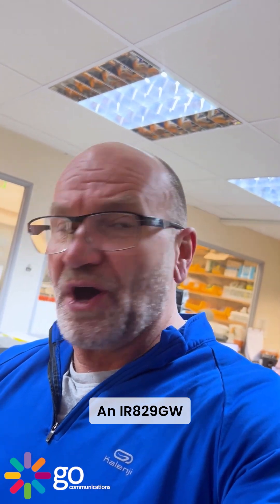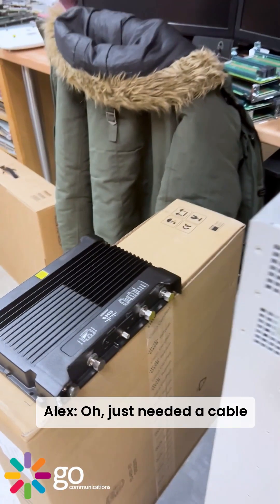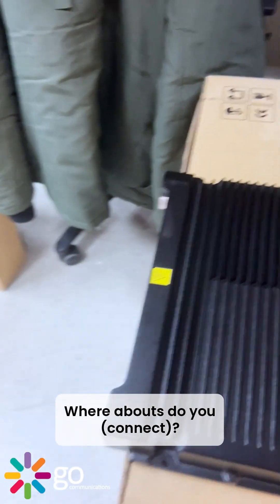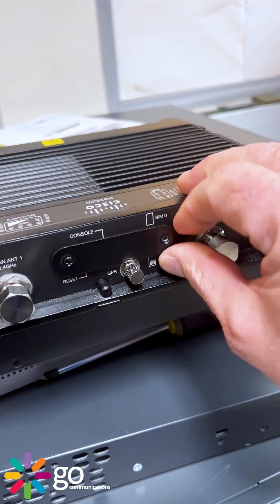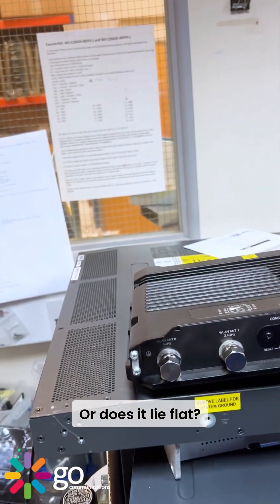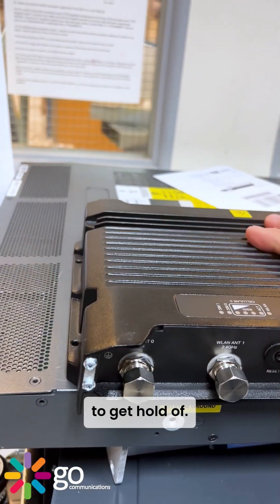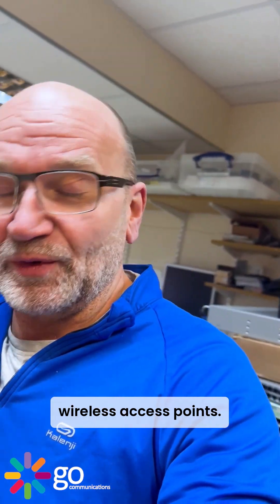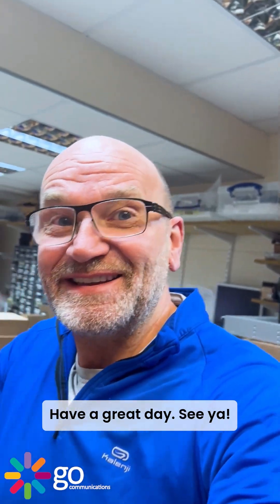Wait there is another one out?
Very surprised Cisco made the IR829GW-LTE-GA-EK9 end of life. There’s still demand and they’re a nightmare to find.

I’ve never been a fan of Access Points. The tech evolves so fast that by the time you’ve installed them, a new generation’s out. Suddenly everyone wants the latest, and users expect better performance, so they’re pulled off networks almost as quickly as they go in. Consequently, used Cisco AP values drop faster than a packet in a congested switch queue.

It’s frustrating you can have a perfectly good unit, but as soon as Cisco announces a shinier version with slightly better throughput or Wi-Fi 6-whatever, the old models are obsolete overnight. We see them pulled from ceilings still warm, only to end up gathering dust. It’s why we’re cautious when valuing APs. Unless it’s a current-gen or something rugged and rare, resale value falls off a cliff.